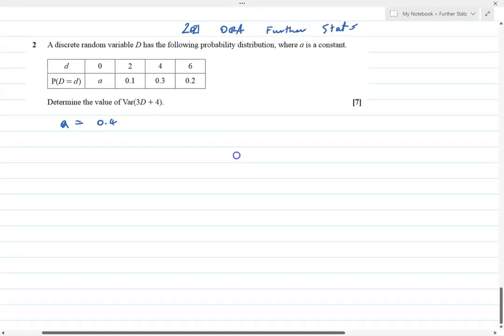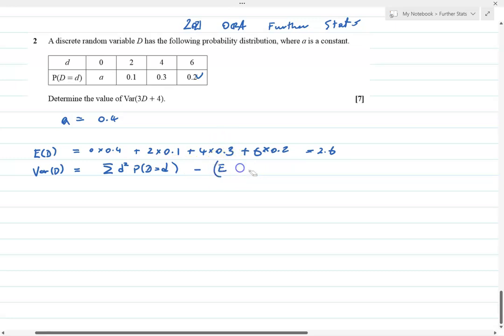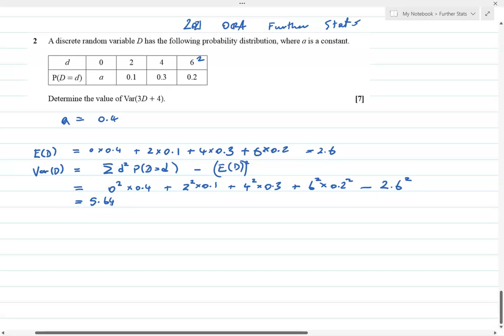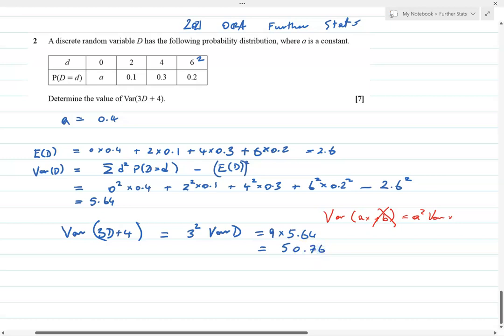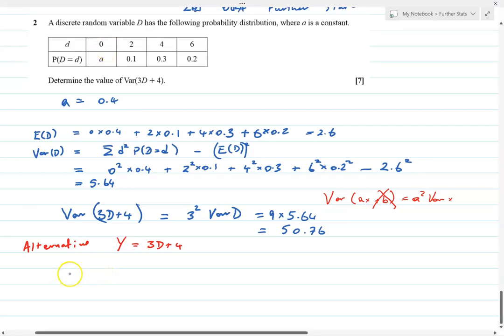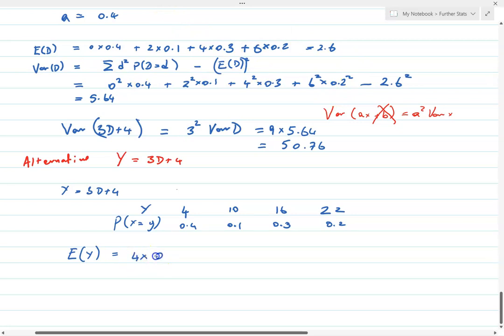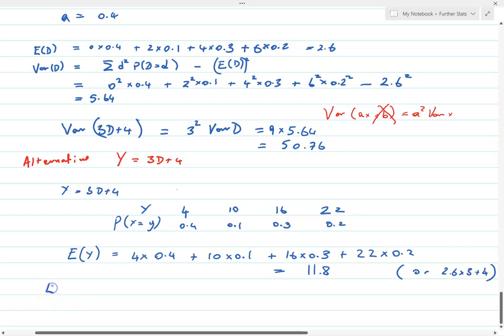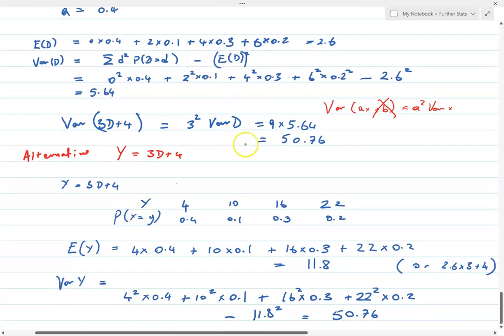OCR A Further Statistics 2021 Question 2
Straightforward discrete random variables question.